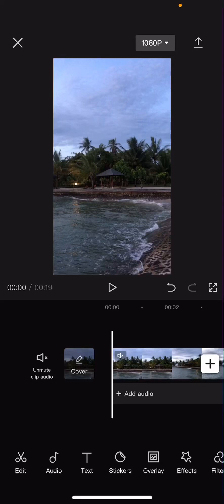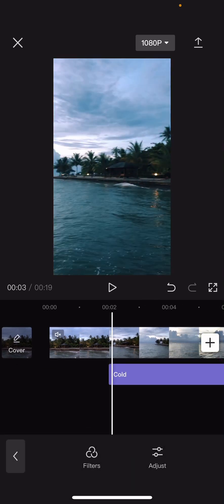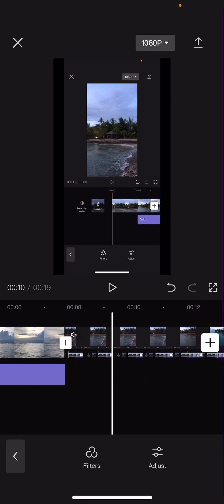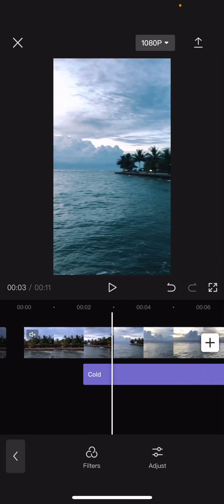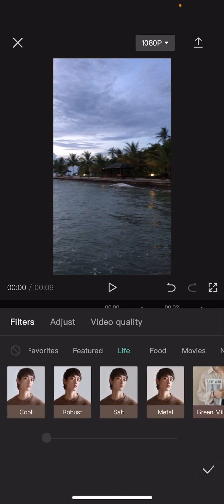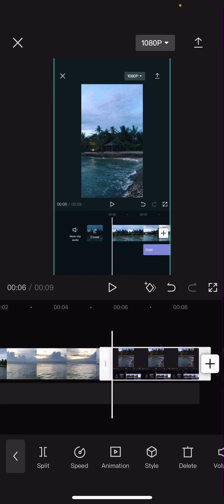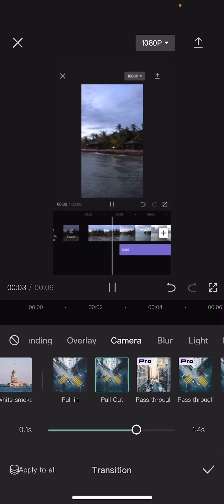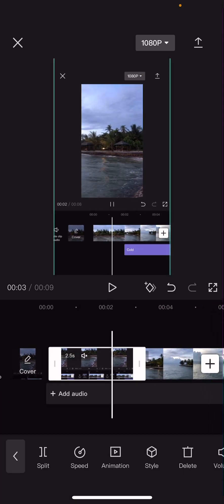From Editing App To Video Edit Tutorial In CapCut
Create this video edit on CapCut by watching this tutorial.